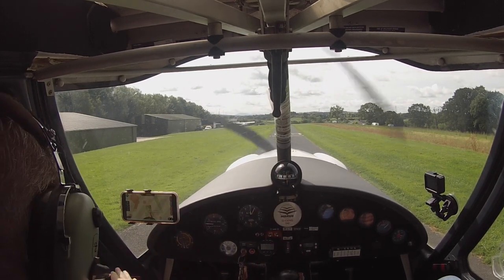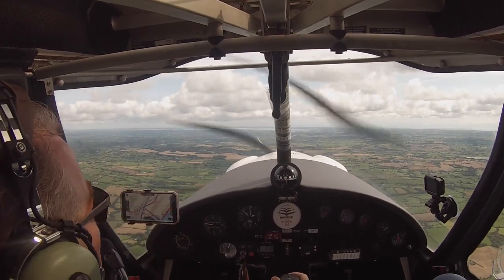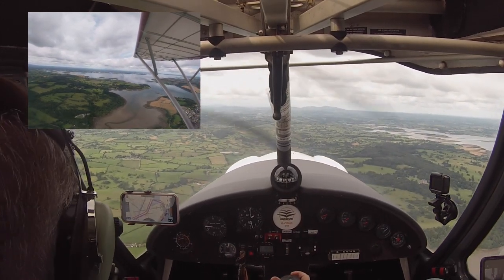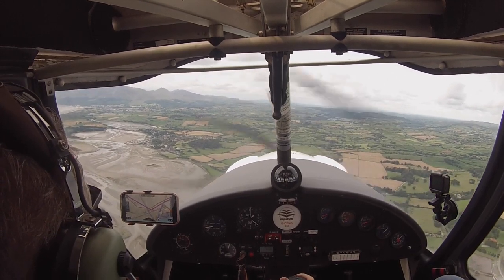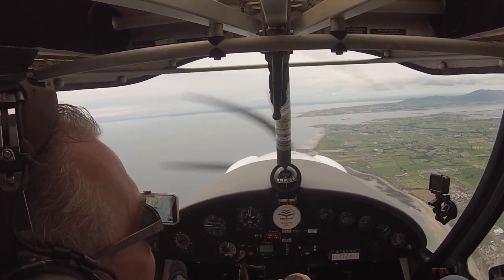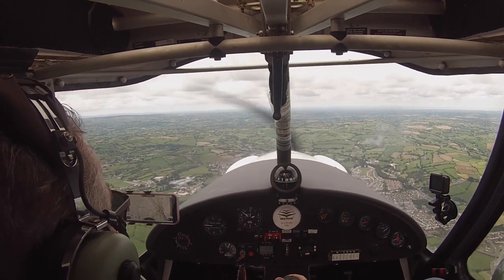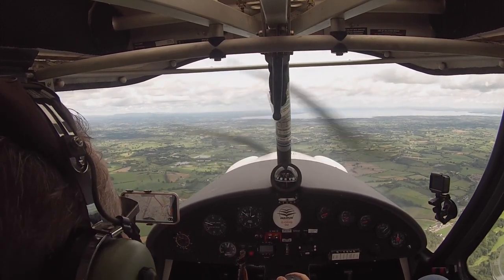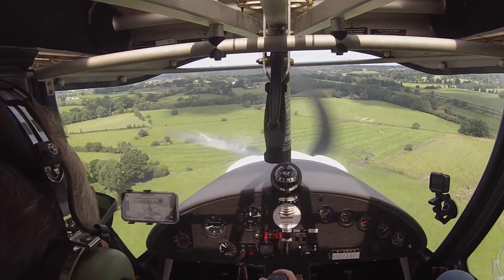C42 - Strangford, Mournes and Co Armagh with Leanne. Kernan Aviation 8-8-23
Cockpit Audio via GoPro